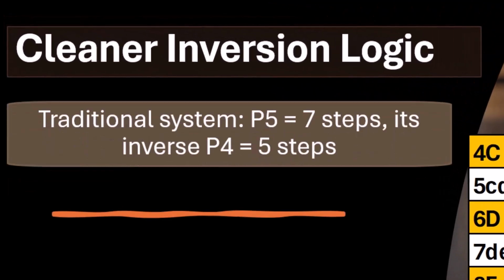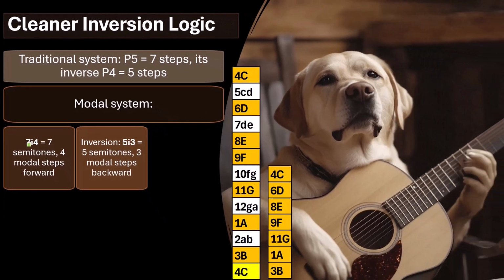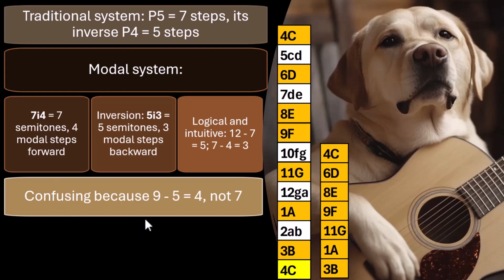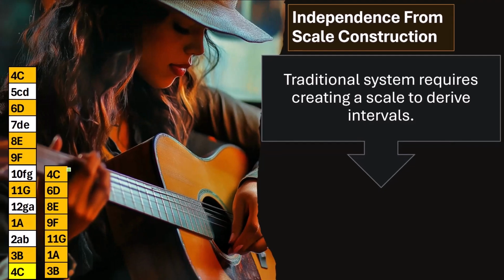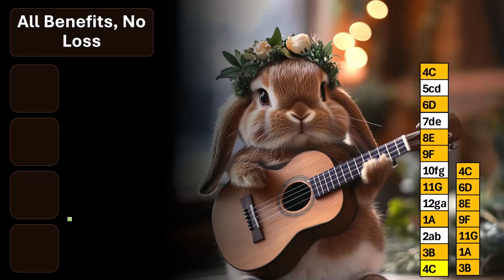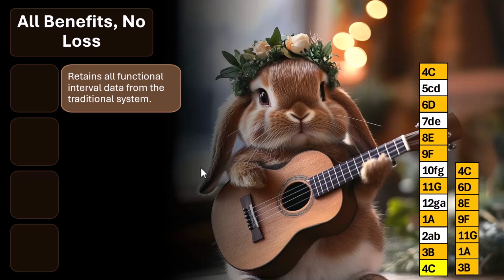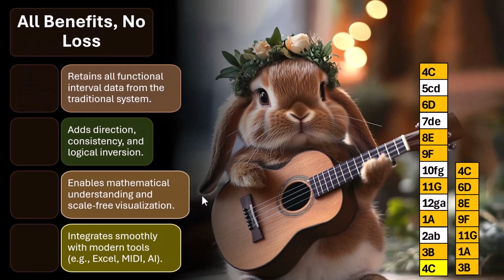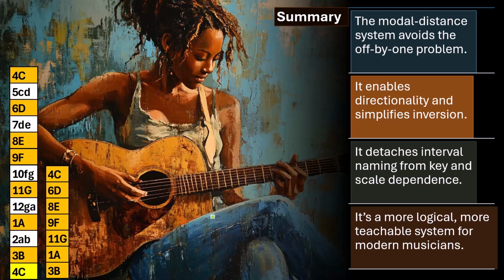Modal Distance = Clarity + Compatibility